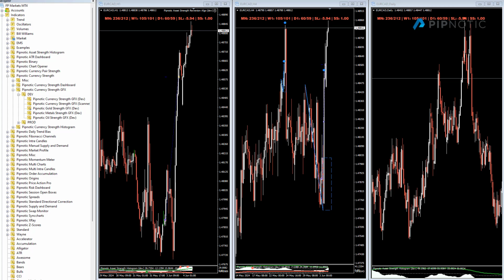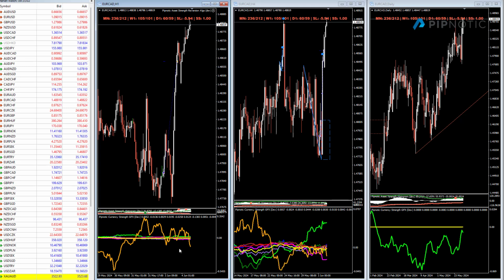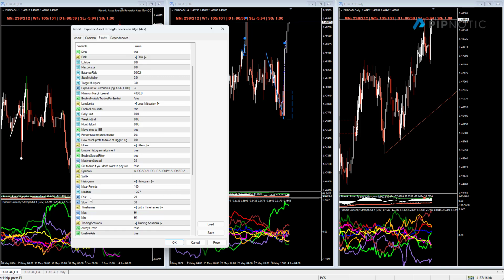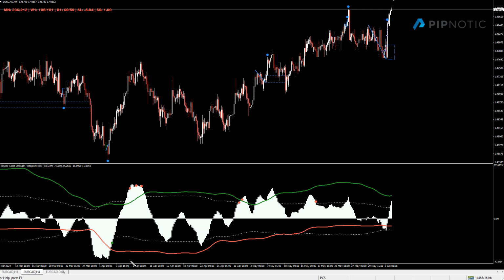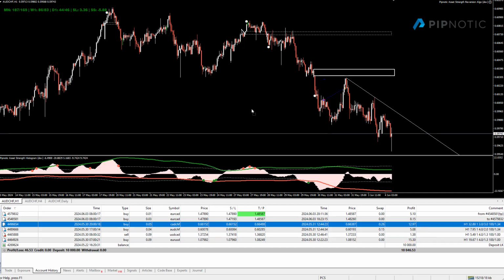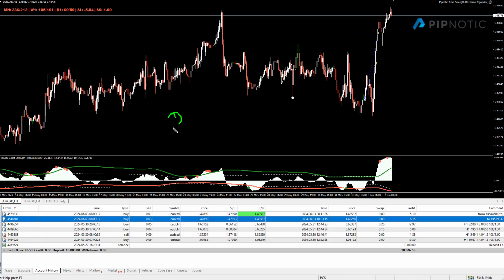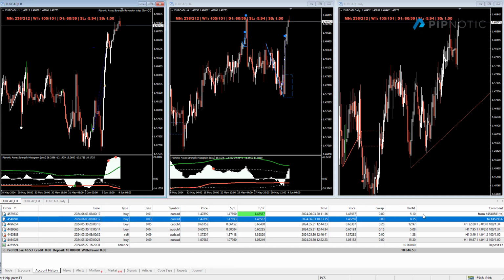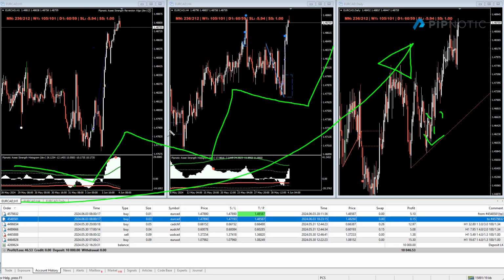Pipnotic buy and sell zone update 4th June 2024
Hey folks,

In this video, I'll review the latest updates to the Pipnotic Asset Strength Reversion (ASR) algorithm and explain how to utilize our additional tools to ensure we have sufficient data. I'll also analyze some recent trades and highlight a configuration that seems to offer significantly improved risk to reward ratios. It's an intriguing and exciting topic!